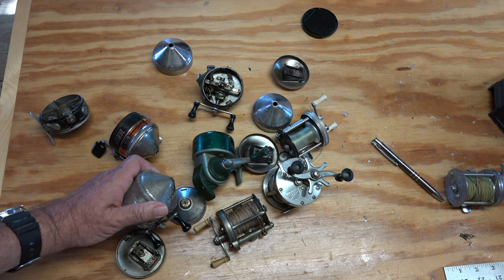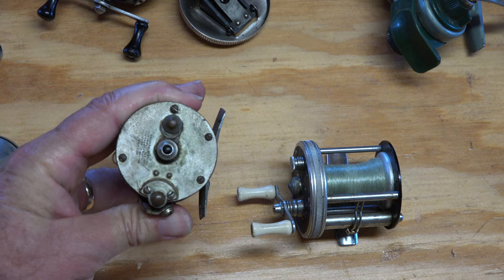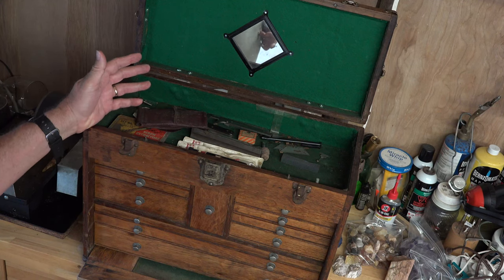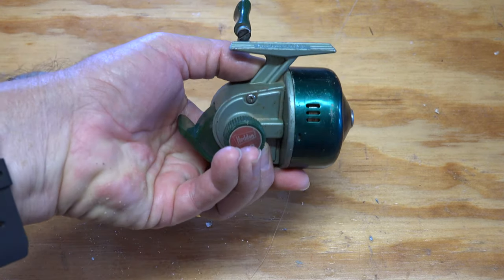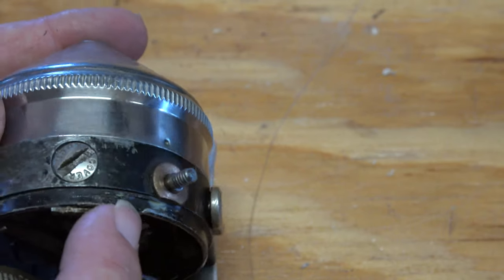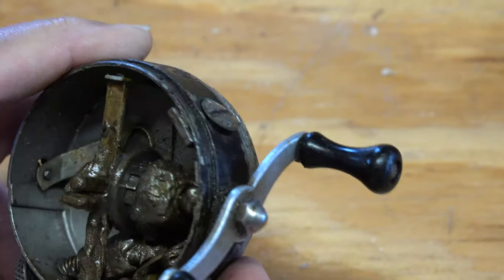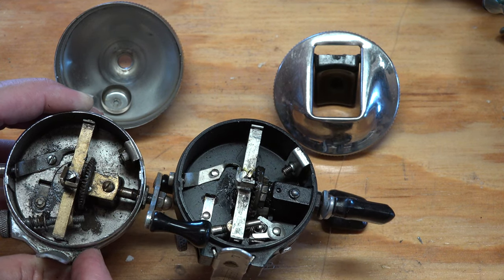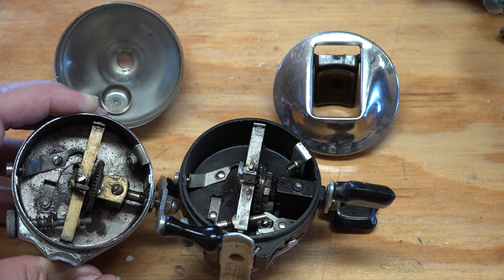ZEBCO 33 Buyers Guide Video: How To ID Buy Lube & Use A Vintage Lifetime Fishing Reel For $5 YouTube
ZEBCO 33 Buyers Guide Video: How To ID Buy Lube & Use A Vintage Lifetime Reel For $5 YouTube. How to pick a great vintage reel from a bunch of good ones. Common repair, restore, and minor cosmetic issues anyone can fix.  Matt Mattson YouTube Video vintage reel buyer's guide.  ZEBCO 33 Buyer's Guide Video How To Buy An Original Lifetime Reel For $5 YouTube Video.  What's in your fishing reel?  If you don't know, take a look - most fishing reels made after 1990 are loaded with cheap plastic gears - that's why we call them "throwaways" - but if your fishing reel fails, you could also be throwing away a record fish and all that comes with that.  Pre-1970 Zebco 33 reels are bulletproof - they will last many lifetimes if you will do one thing: periodically clean and lubricate them.  That's it.  No need to buy fishing reel after fishing reel after that.  Use your Zebco 33 with confidence and catch those fish!  Good luck with your fishing and your new best friend: your Zebco 33 -